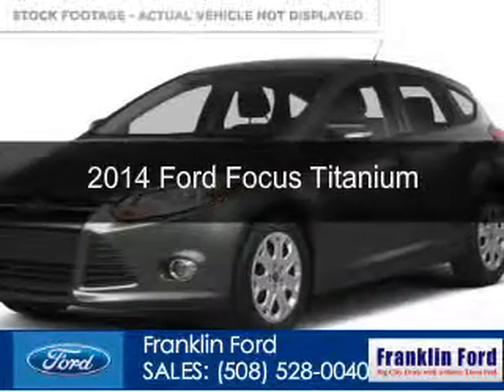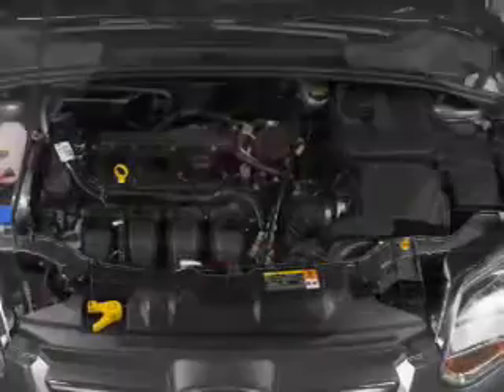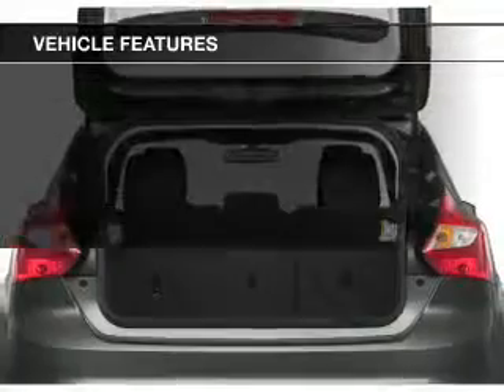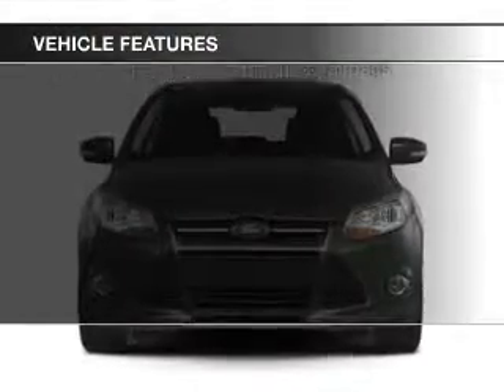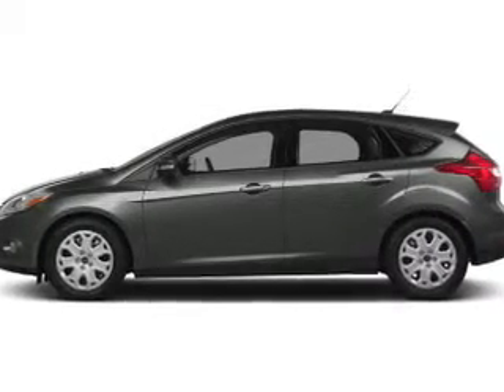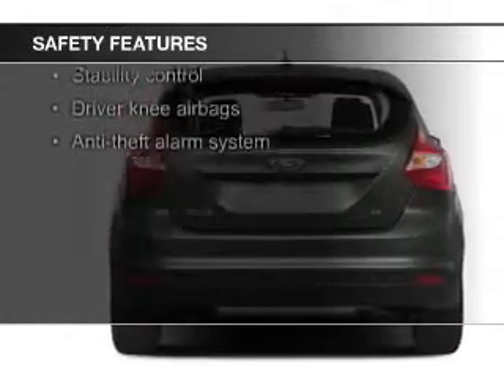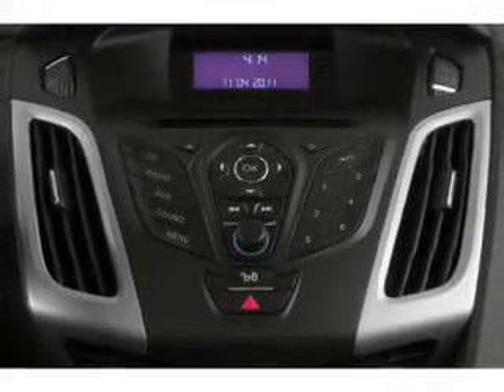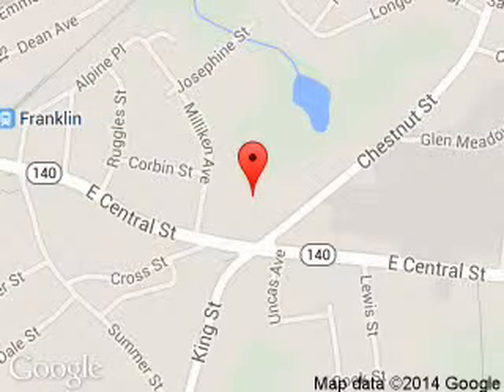2014 Ford Focus - Franklin MA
Year: 2014
Make: Ford
Model: Focus
Trim: Titanium
Engine: 2.0 liter inline 4 cylinder 16 valve
Transmission: 6-Speed Automatic with Auto-Shift
Color: White
Mileage:
Address:
175 E. Central St.